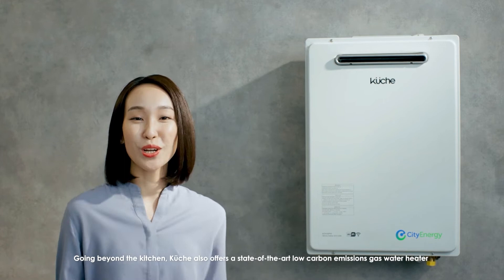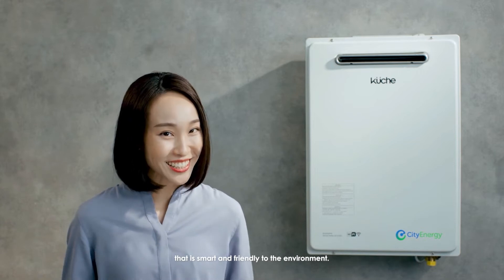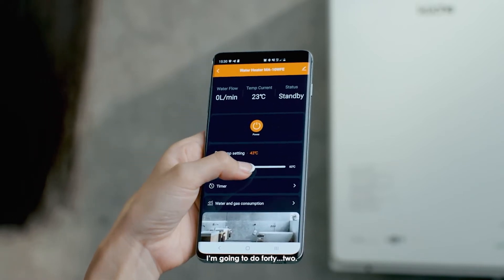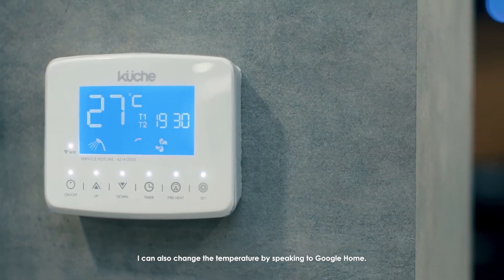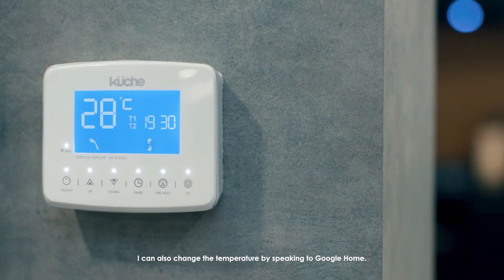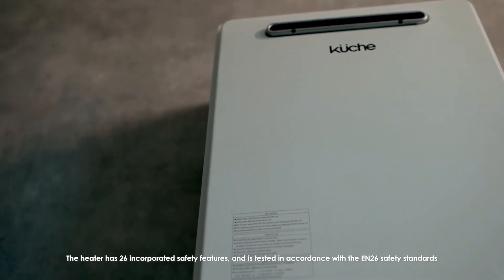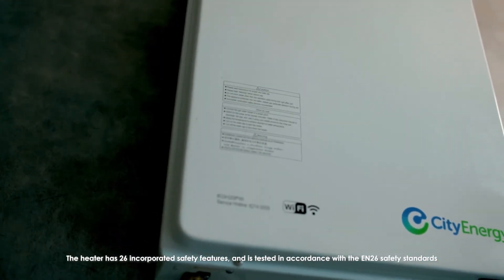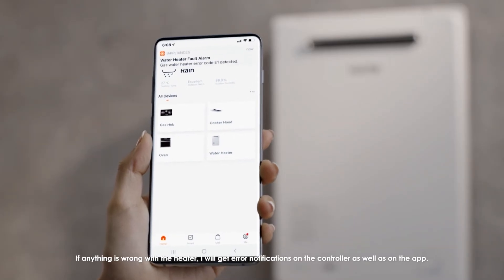Küche Smart Water Heater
Choose Küche today for smarter living tomorrow.